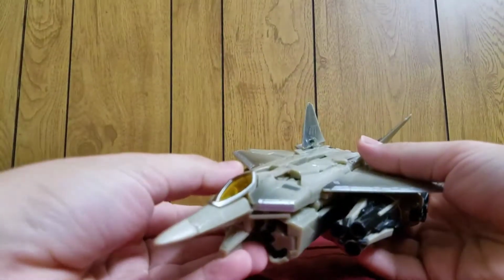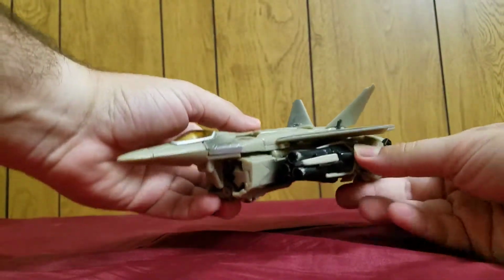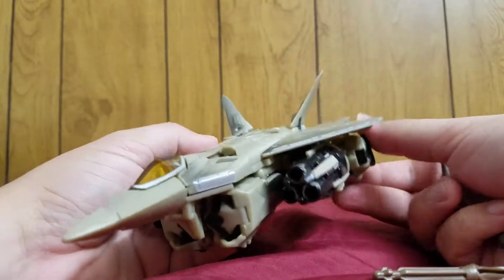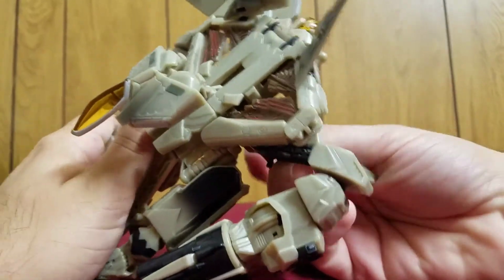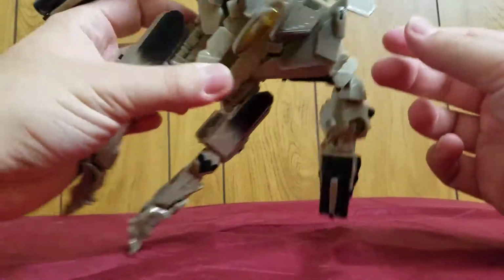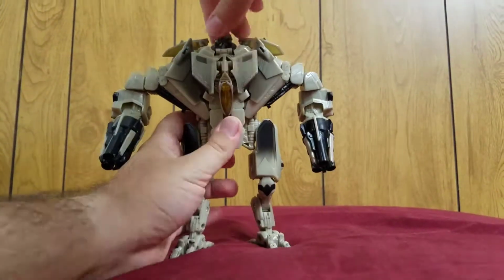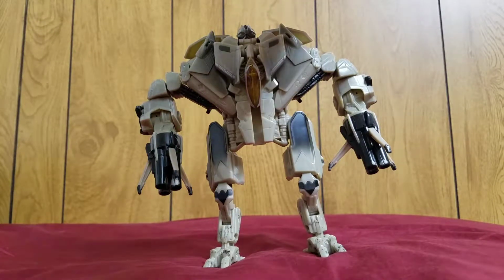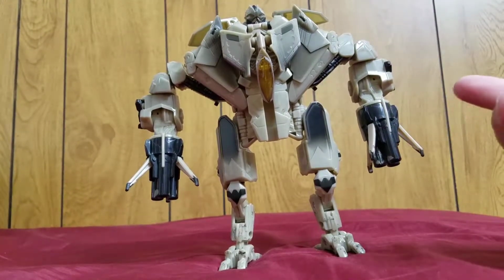Composite EnerJoe Reviews: Transformers 2007 Voyager Starscream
Here we have the devious second in command of the Decepticons in the first version of a popular mold.